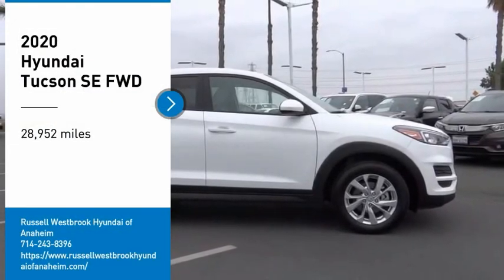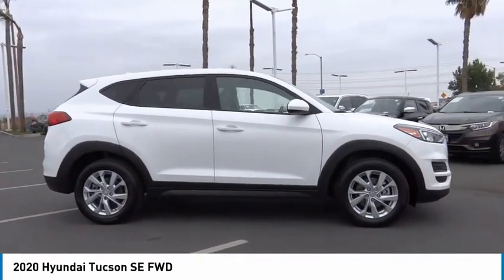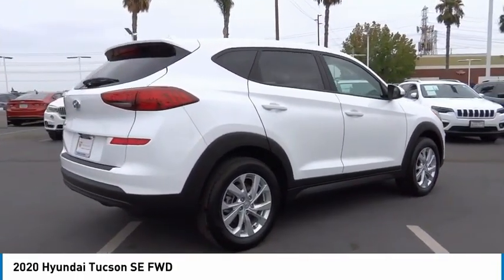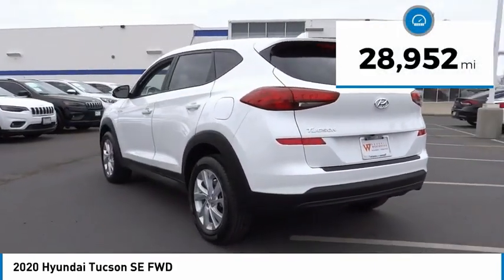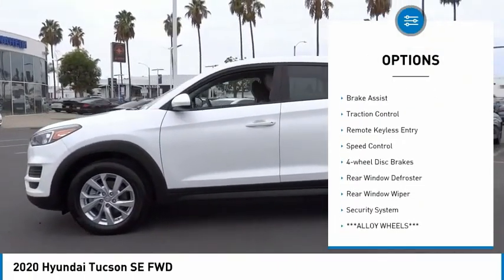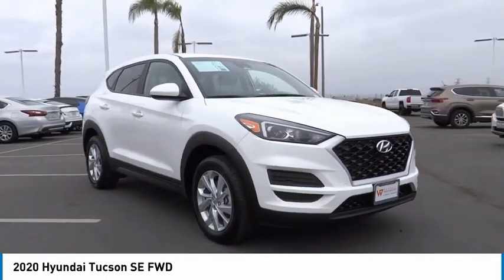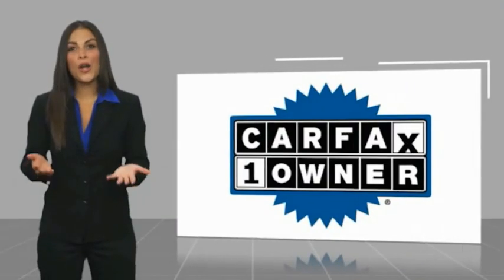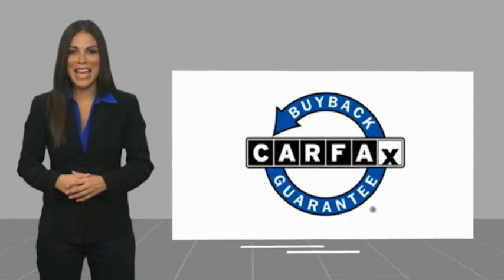2020 Hyundai Tucson TA9149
2020 Hyundai Tucson SE FWD

1271 S. Auto Center Dr.

2020 Hyundai Tucson Winter White 6-Speed Automatic with Shiftronic I4 23/28 City/Highway MPG Clean CARFAX. Financing available on approved credit. Trade-ins accepted. Subject to prior sale. All Pricing and Advertised Prices for any/all vehicles offered for sale does not include dealer installed accessories which can be purchased for an additional cost. No sales to Dealers, Brokers or Exporters. For out of state purchase, customers must be present to purchase. If shipping is required, dealership must facilitate; no exceptions. Prices are plus government fees and taxes, any finance charges, $85 documentary fee, $29 electronic registration fee, any emission testing charge and $1.75 per new tire state tire fee. We make every effort to provide accurate information, but please verify before purchasing. Images, prices, and options shown, including vehicle color, trim, options, pricing and other specifications are subject to availability, incentive offerings, current pricing and credit worthiness. Images are for illustrative purposes only.